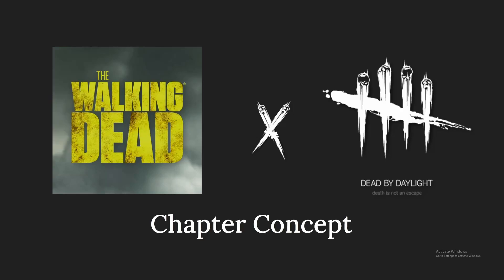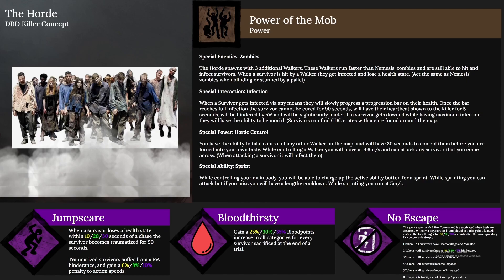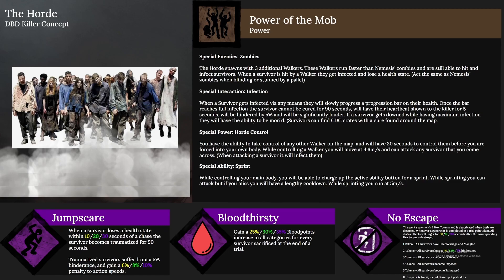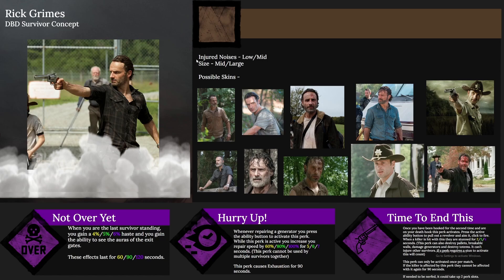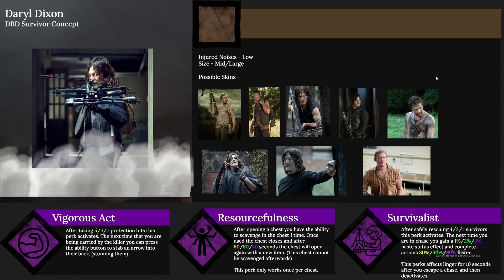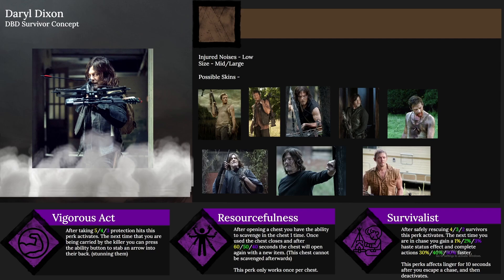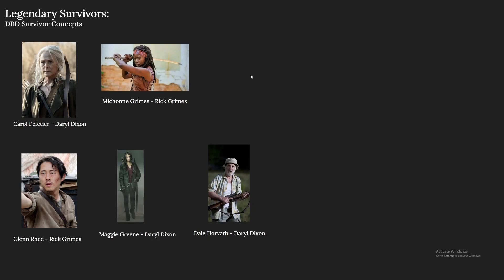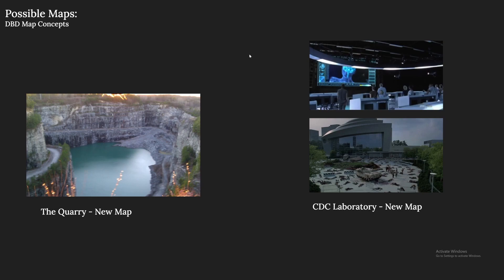The Walking Dead Chapter Concept - Dead By Daylight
Today we dive into another chapter concept that I have made being The Walking Dead. Featuring The Horde, Daryl Dixon, Rick Grimes, and 2 maps being The Quarry and CDC Laboratory. (Again all a concept) And stay tuned as tomorrow I will be going over the new DBD Nicolas Cage Chapter on the PTB.

0:00 - Intro
0:36 - The Horde - Killer
5:42 - Rick Grimes - Survivor
8:56 - Daryl Dixon - Survivor
11:39 - Legendary Survivors
13:06 - Legendary Killers
14:04 - New Maps
14:20 - Outro